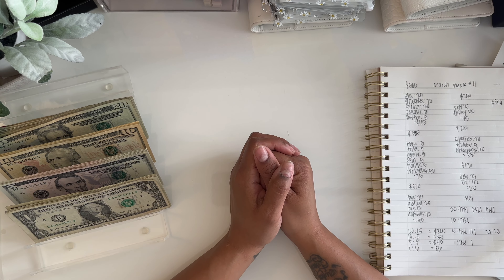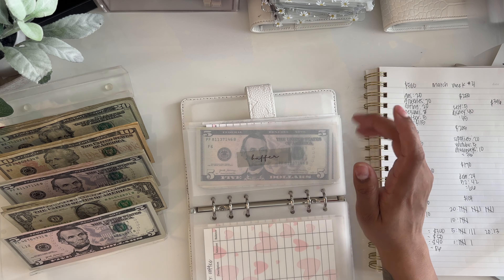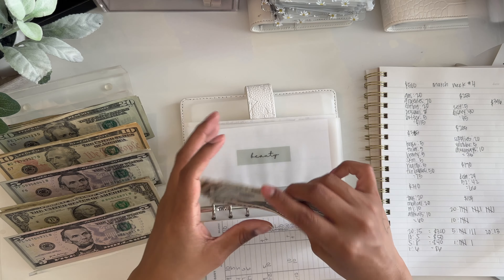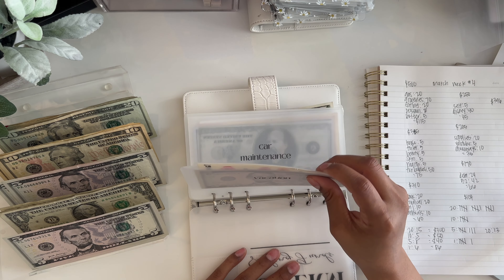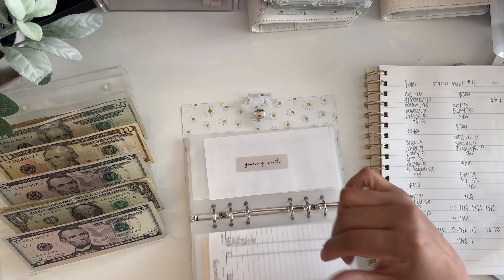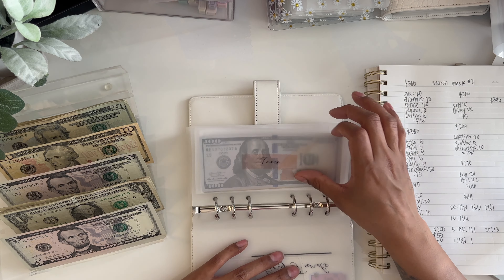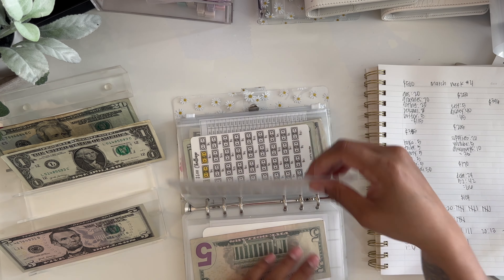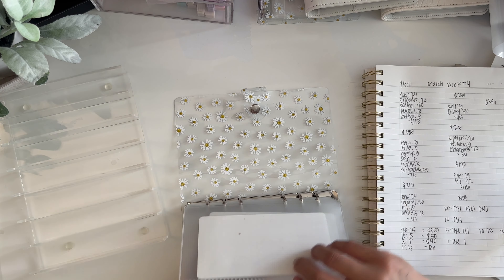Cash Stuffing | March Week #4 | $396 | Low Income | Cash Envelopes | You Tube & Etsy Income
You get 100 points and I get 100 it’s a win/win 😁

✨UPSIDE APP: Check out this free app that gets you cash back on gas and other errands!

✨RAKUTEN APP: Hey! I’m using Rakuten to get Cash Back at my favorite stores. Hate for you to miss out, so join now with my invite and get $30 after you spend $ See Terms.

PRODUCTS LINKS 🖥

🔷 BILLS DASHBOARD:

🔷 $500 SAVINGS CHALLENGE:

🔷 HALLOWEEN PLACEHOLDERS:

🔷 SMALL WALLET CASH ENVELOPES:

🔷 MYSTERY SCRATCH OFF SAVINGS CHALLENGE:

🔷FRIENDS SAVINGS CHALLENGE

🔷MATTE VELLUM ENVELOPES:

🔷GRINCH CHRISTMAS CHALLENGE:

🔷FRIENDS SAVINGS CHALLENGE:

🔷 $10 STAR CHALLENGE

🔹$1, $5, $10, $20 SAVINGS CHALLENGE:

🔷 50 ENVELOPE CHALLENGE: